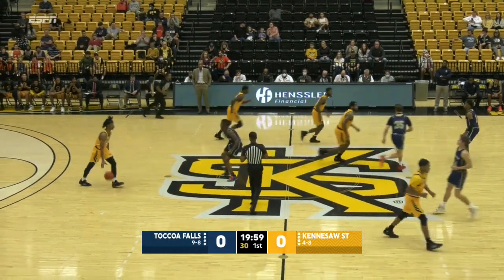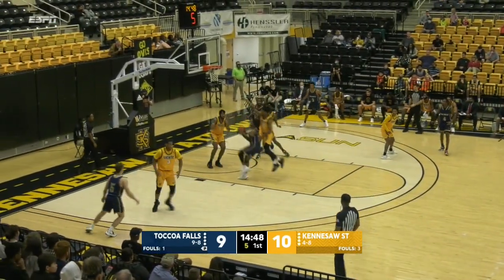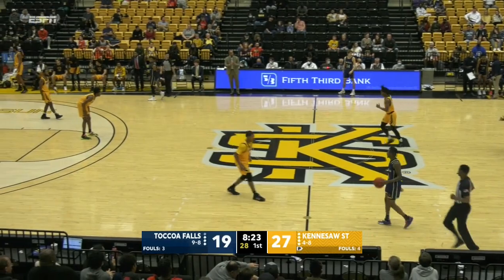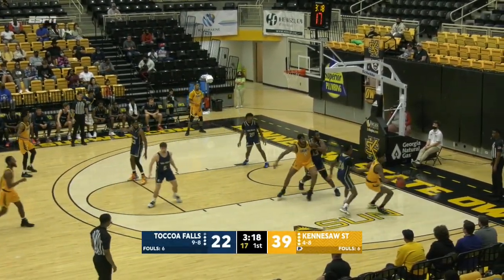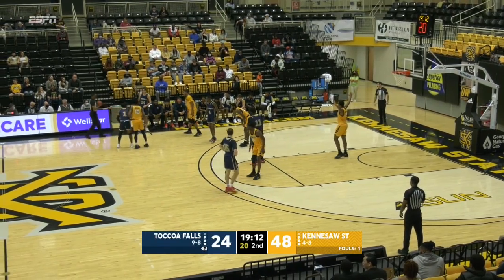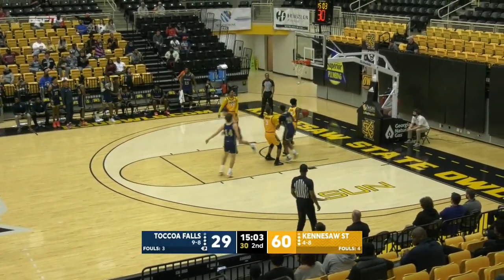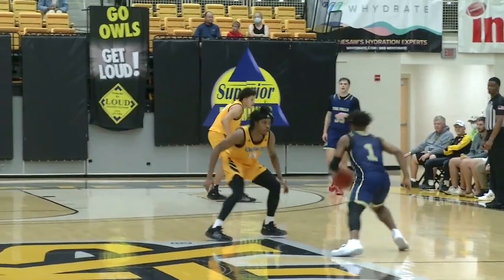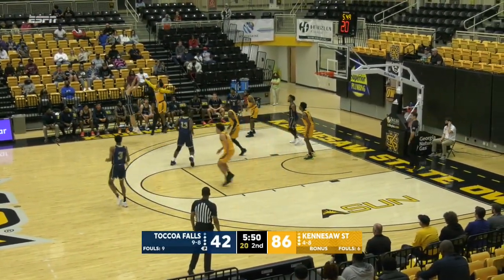Toccoa Falls vs Kennesaw State | NCAA COLLEGE BASKETBALL | 12/30/2021